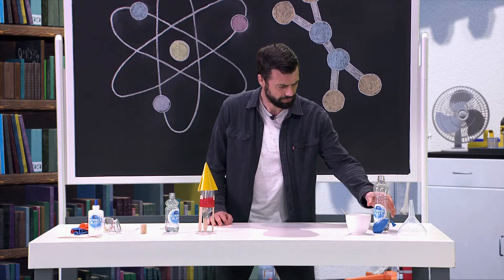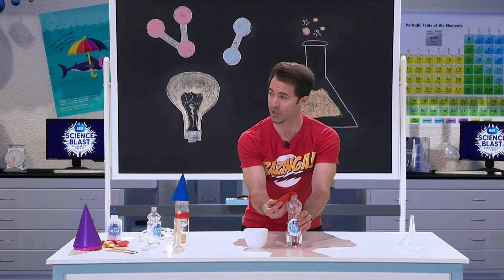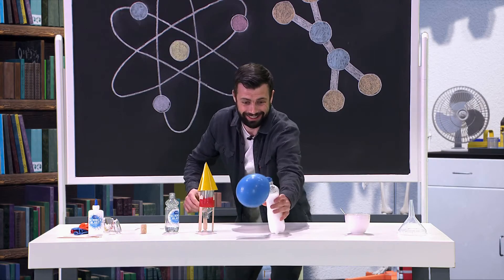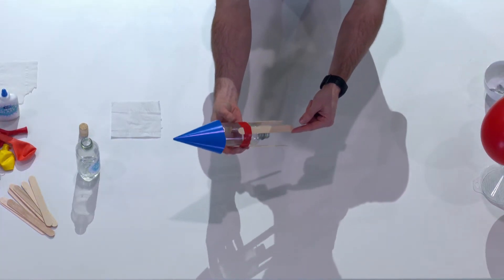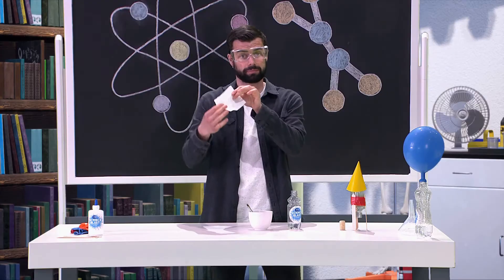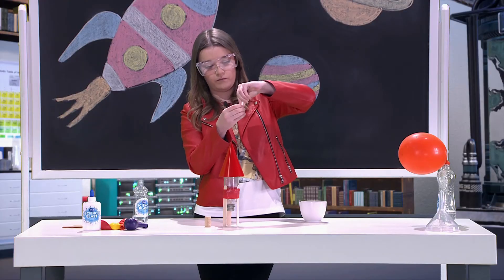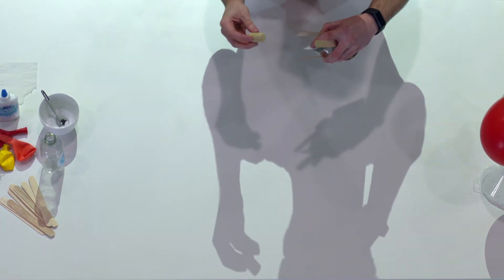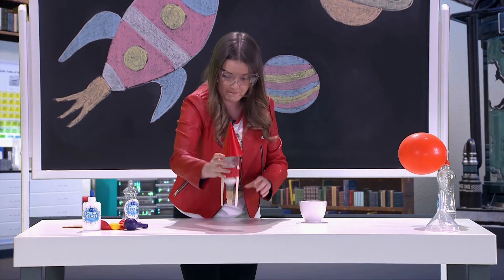Home-made Rocket Fuel Class Experiment from ESB Science Blast TV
Is your class up for our ESBScienceBlast STEM challenge?

On ESB Science Blast TV, MarktheScienceGuy demonstrated the difference between chemical reactions and physical reactions by constructing a rocket using home-made rocket fuel!

Try this out with your class and let us know how you get on!

To watch the full ‘Science in the Future’ episode and view dedicated resources, including lesson ideas, curriculum links, background science, tips and linkages